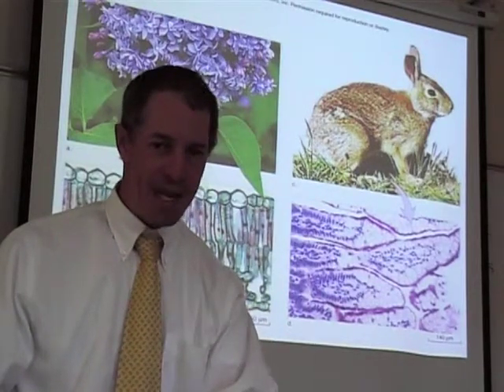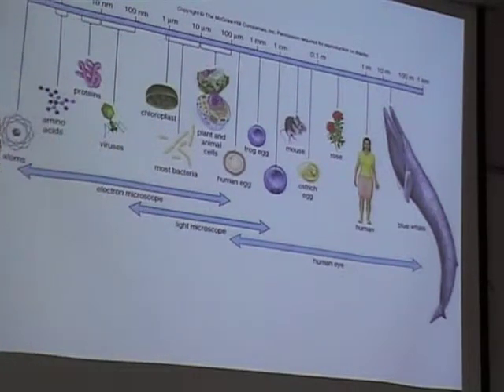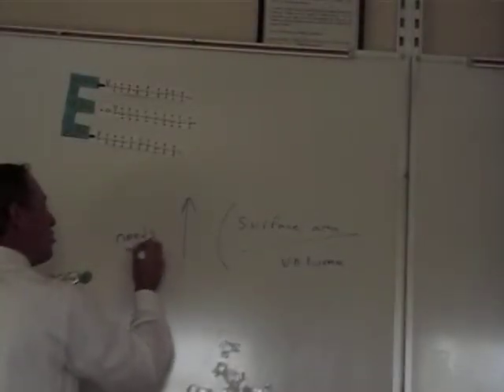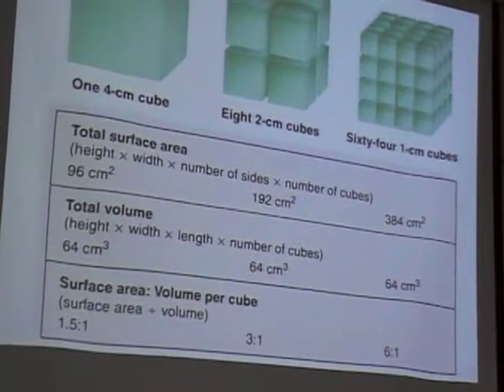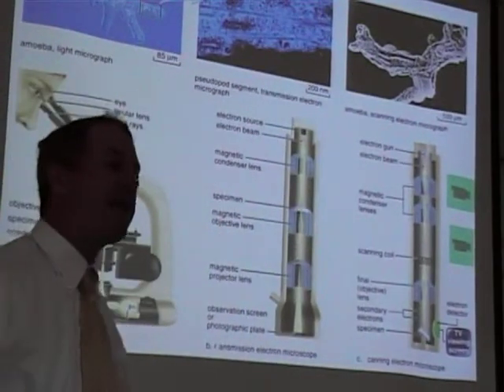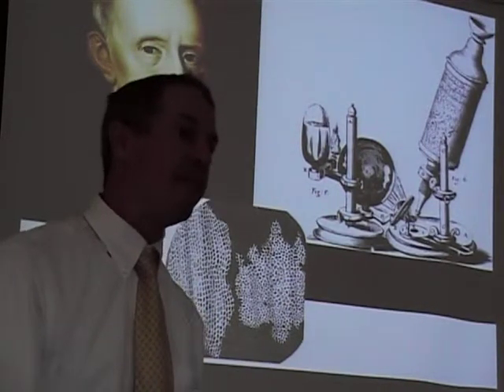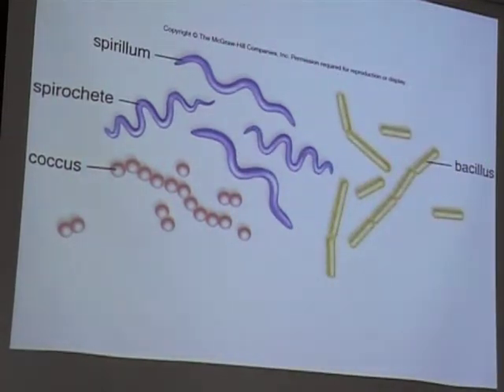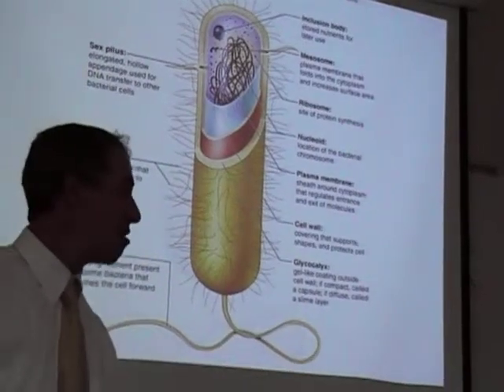2012APBio4.1-2 Prokaryotic Cells